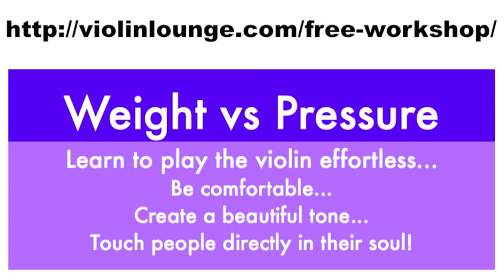How to Train Your Ears and Play in Tune on the Violin or Viola?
to enjoy the discussion with other violinists and violists worldwide.

How can you know if you are in tune our out of tune?

How can you find the right fingering on the violin or viola?

How can you train your ears?

Love,

Zlata

PS: Do you have questions for me on violin or viola playing?